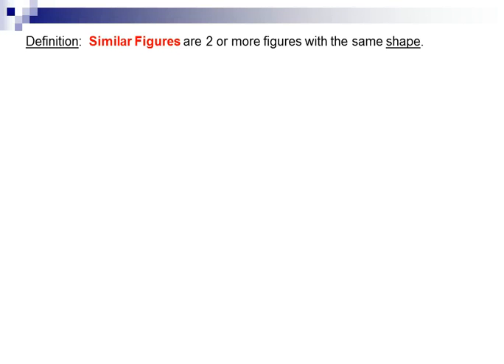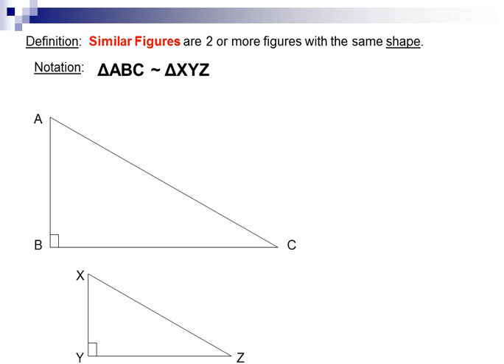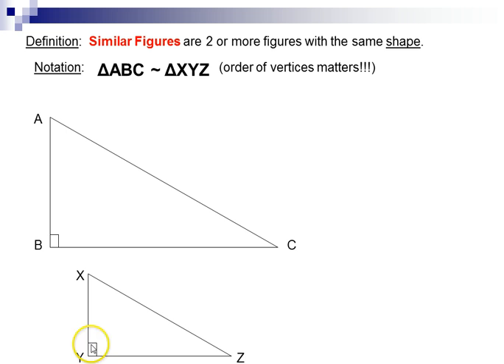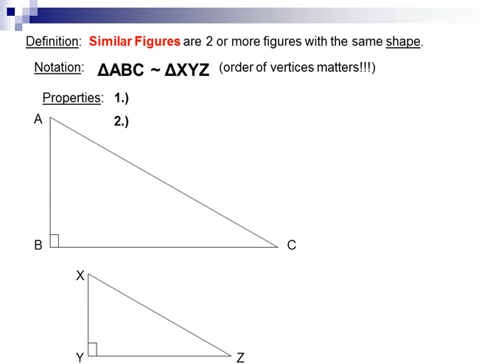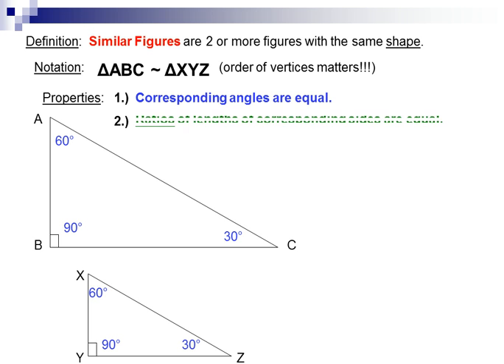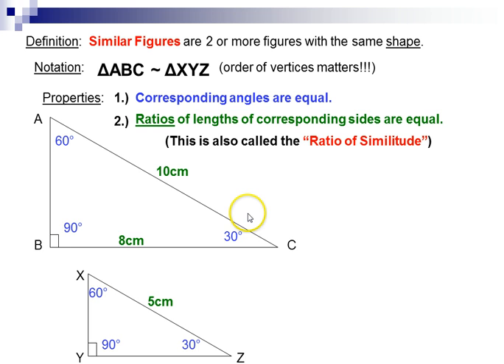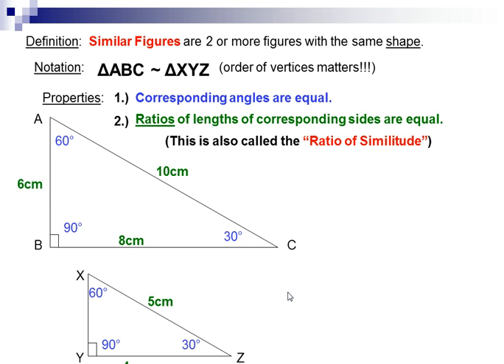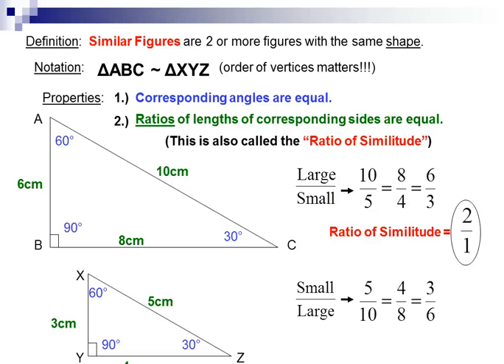Algebra 5 10 Example 1